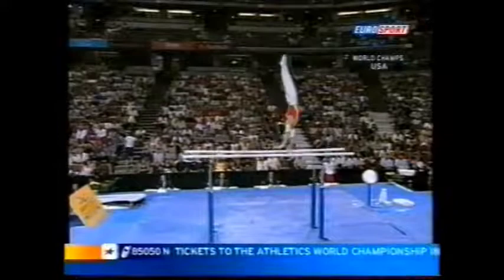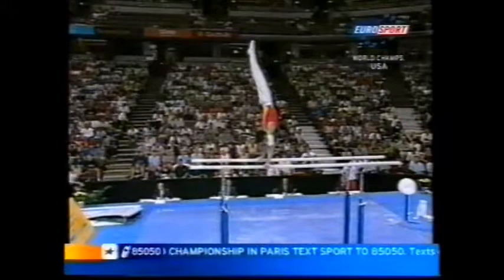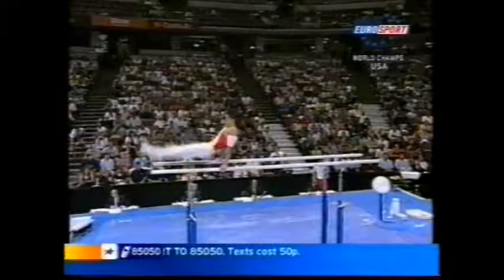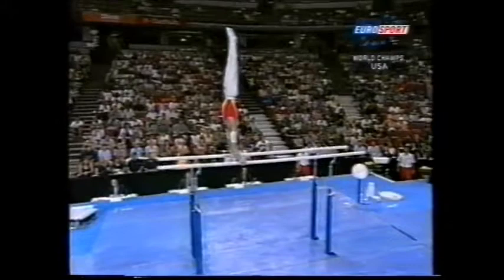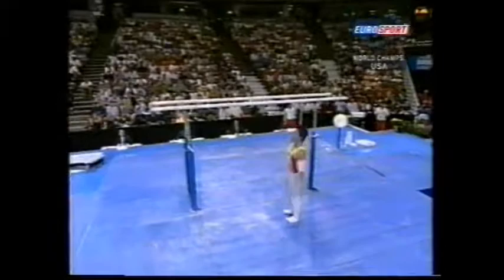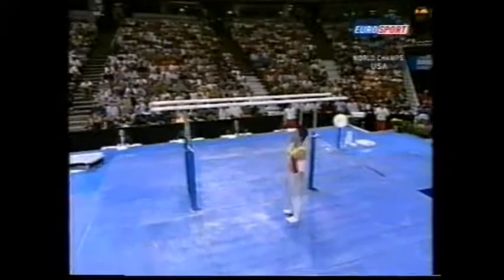LI Xiaopeng (CHN) PB - 2003 Anaheim worlds TF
LI Xiaopeng (CHN) - Parallel Bars

'03 World championships in Anaheim - Team Final

9.762 (SV: 10)
Team rank : 1st